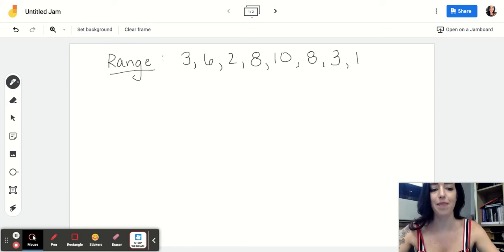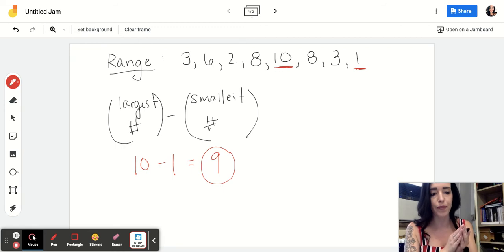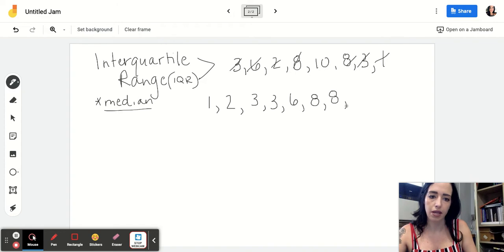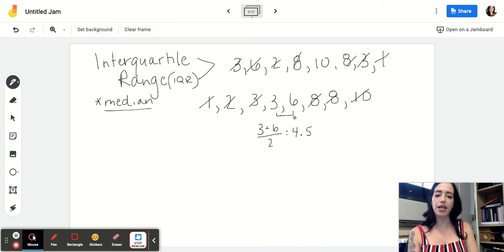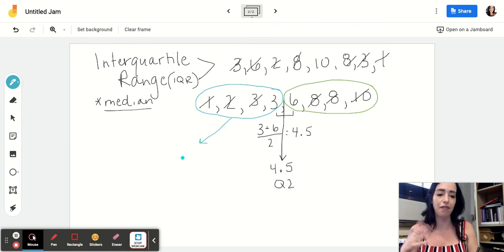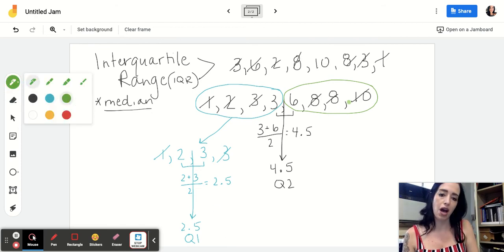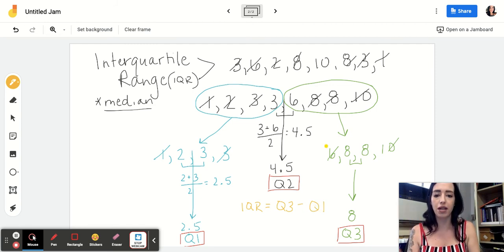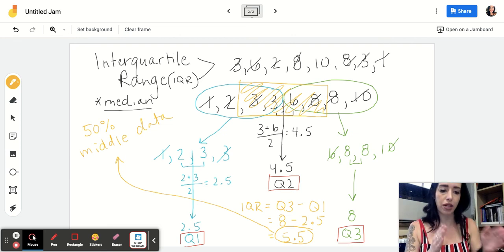Range and IQR